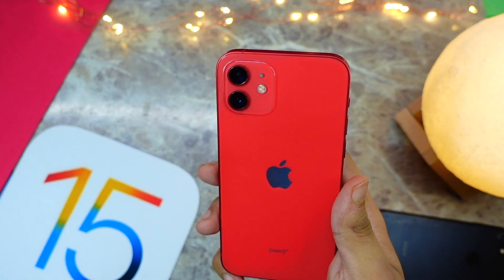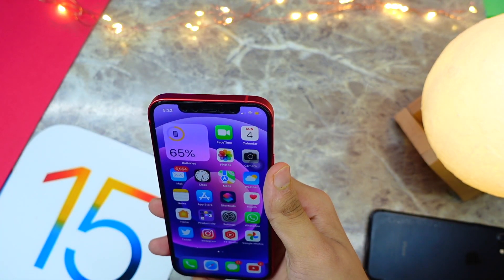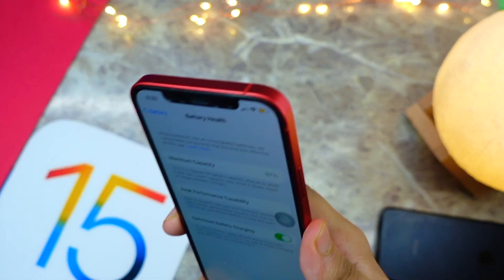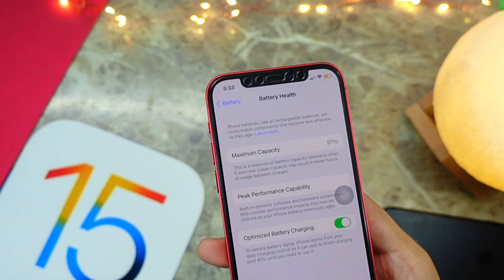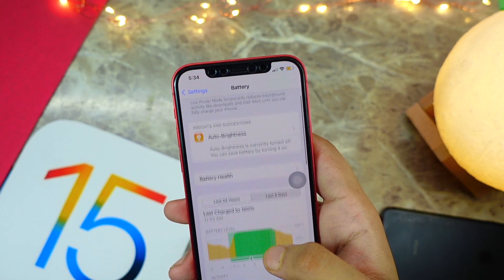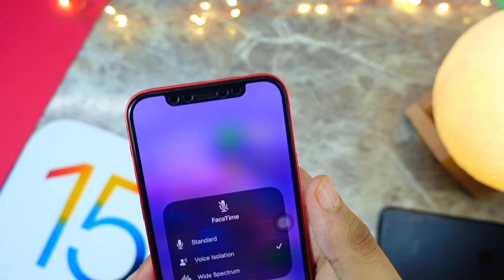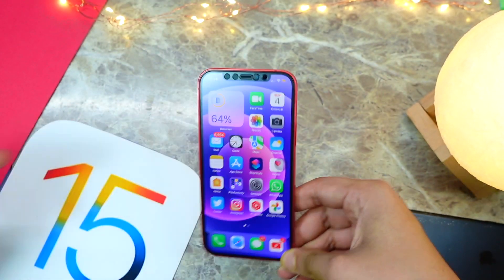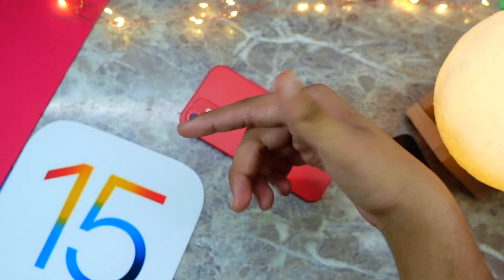iOS 15 Beta 3 Release, New Features And Changes - PREVIEW!!!